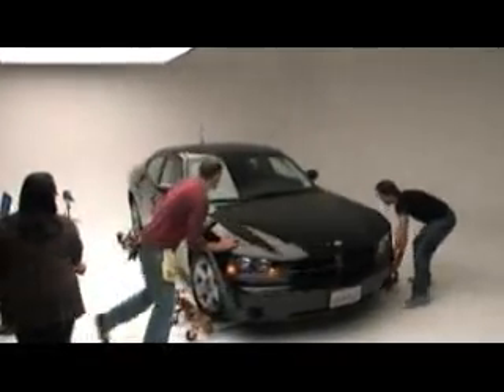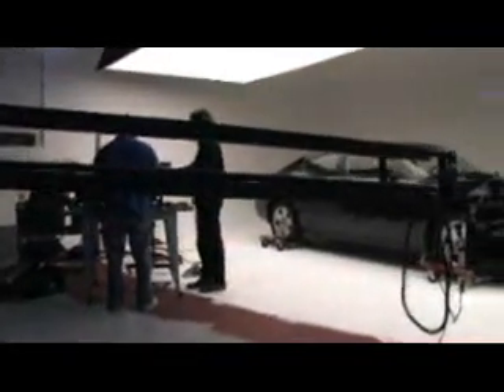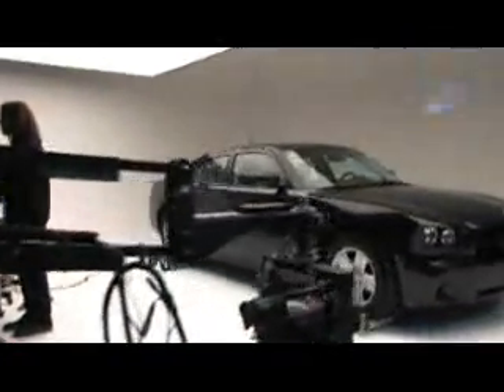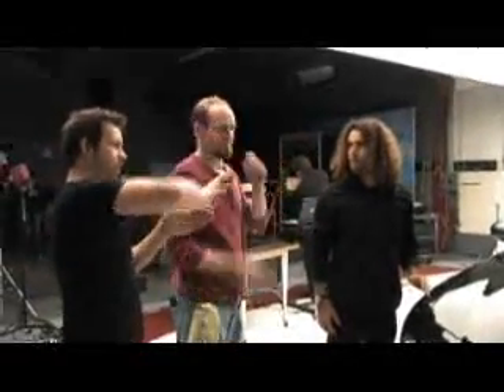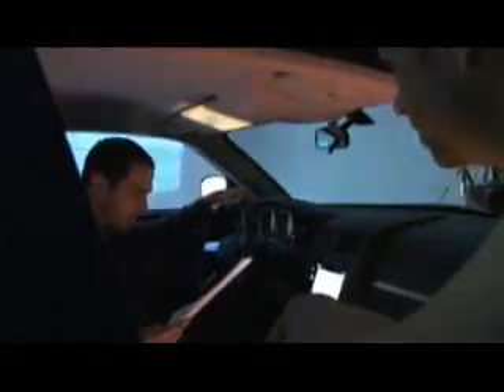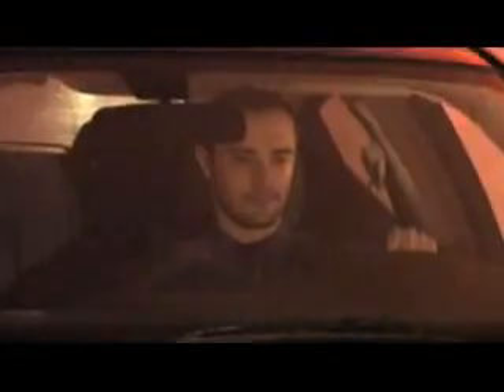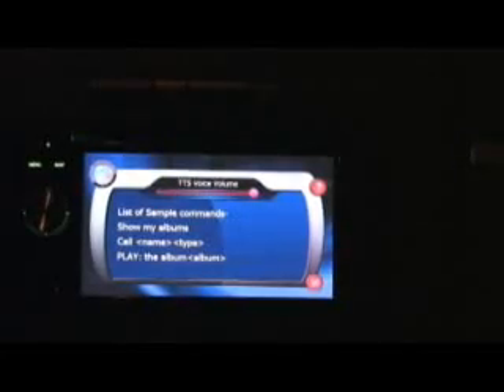Pioneer AVIC F-Series Navigation: Preview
Take a look behind the scenes at the creation of the new Pioneer AVIC F-Series videos.